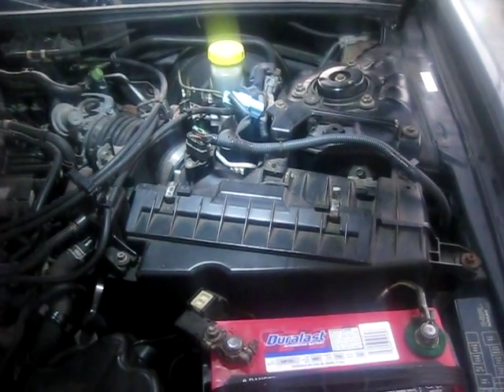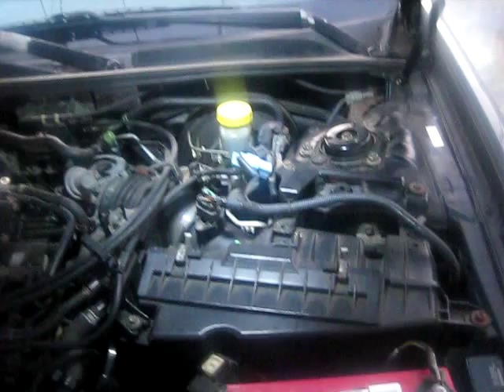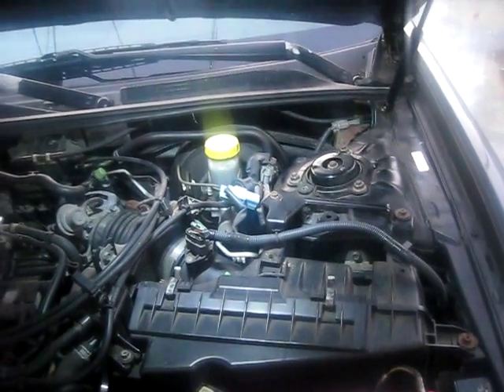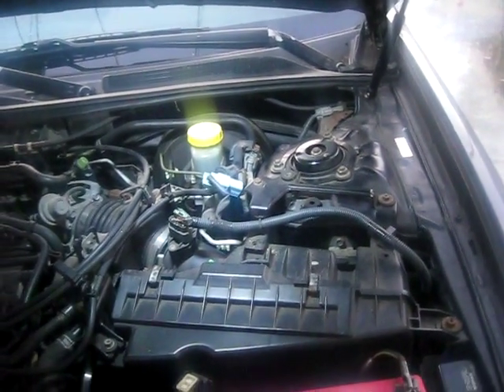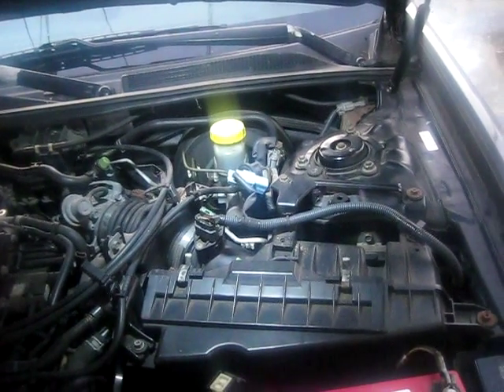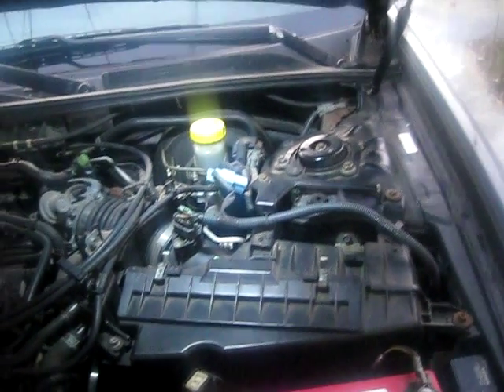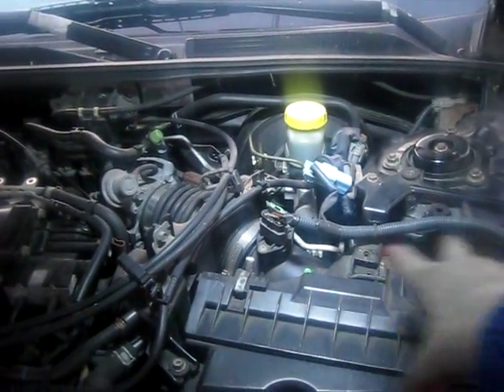Air Filter how to replace 2001 Nissan Maxima